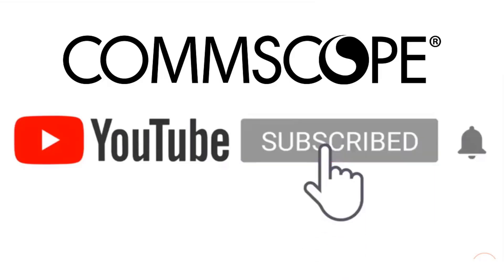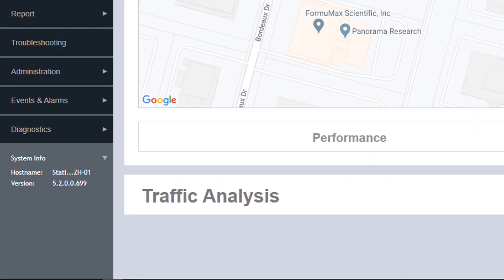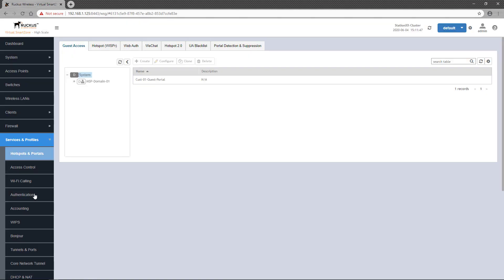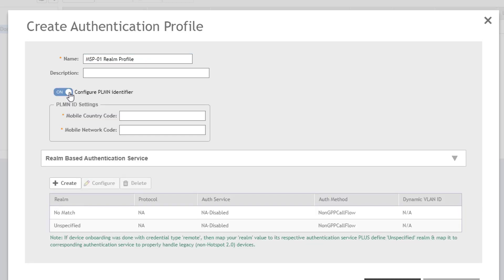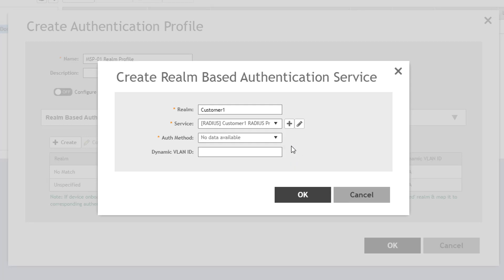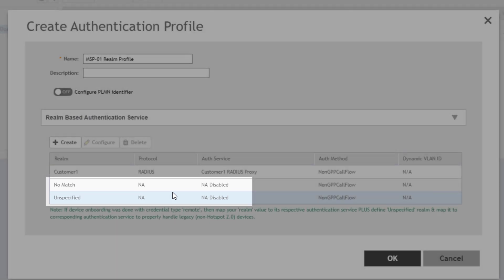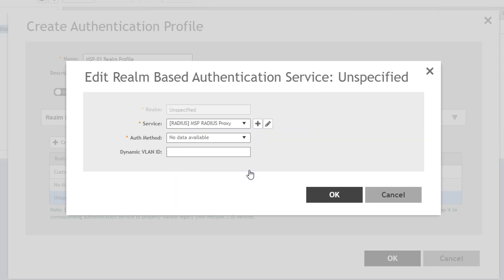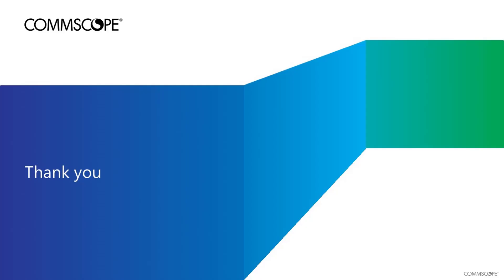RUCKUS SmartZone 5.2 - Realm Based Proxy Profiles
This video demonstrates how to configure Realm Based Proxy services on the SmartZone High Scale controller for multi-tenant, HotSpot 2.0 and standard SmartZone-as-authenticator deployments.